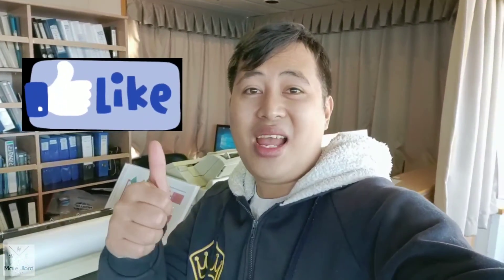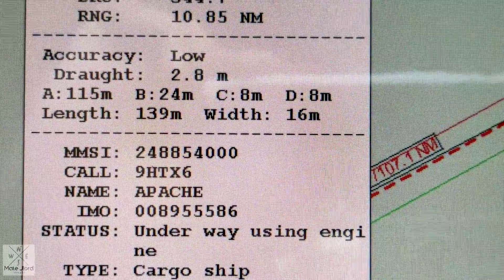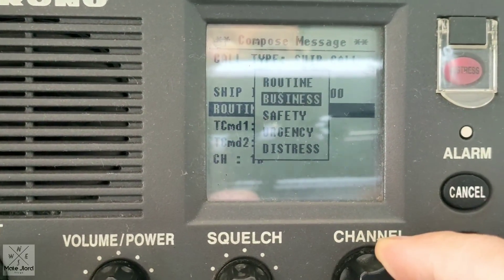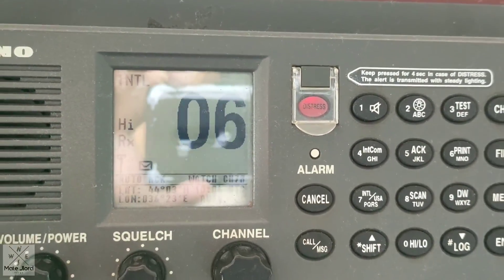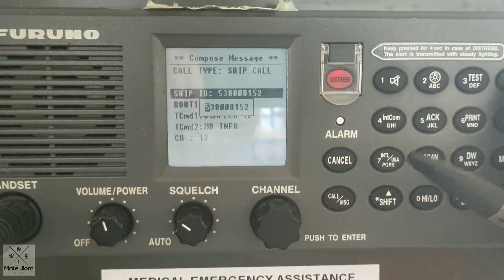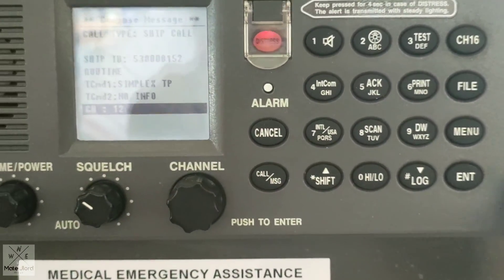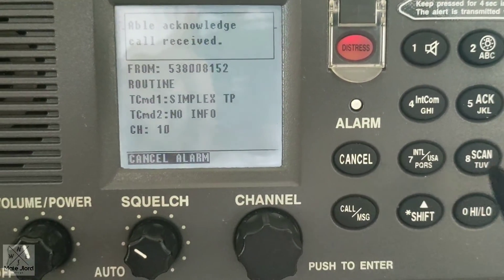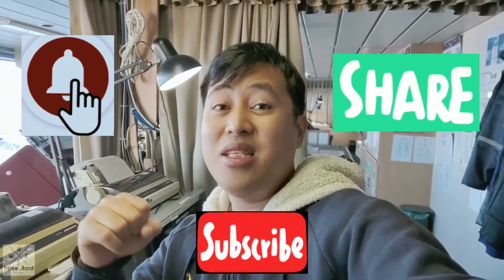How to test VHF DSC radio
wazzup guys mga kabaro testing our VHF DSC radio, hope you enjoy and learned something from the video.

Here's some of the radio equipments you need to test also for weekly & monthly.